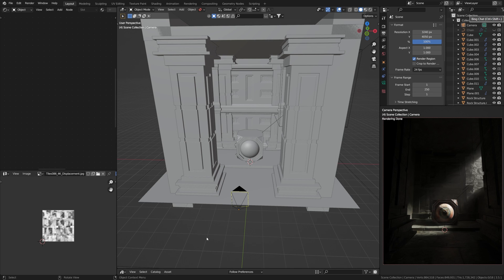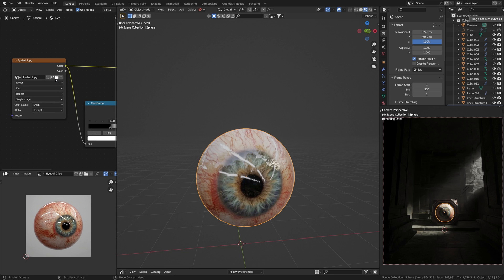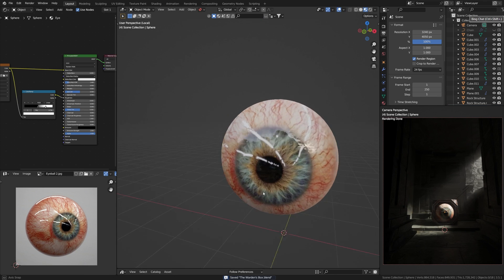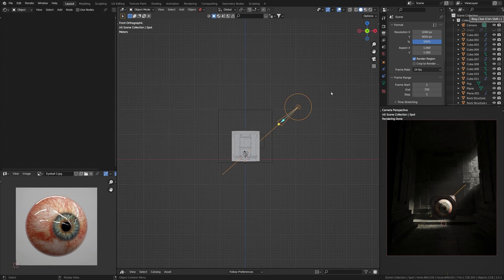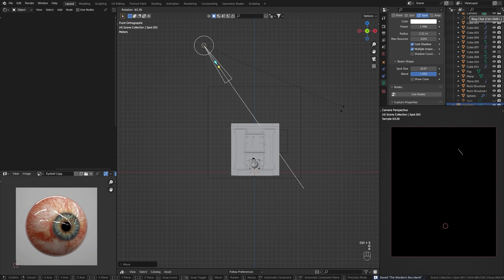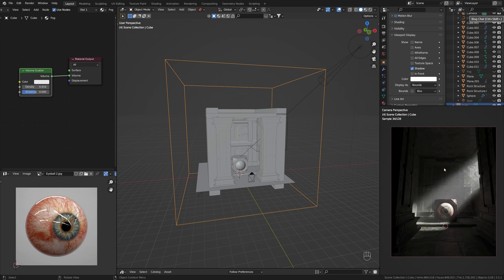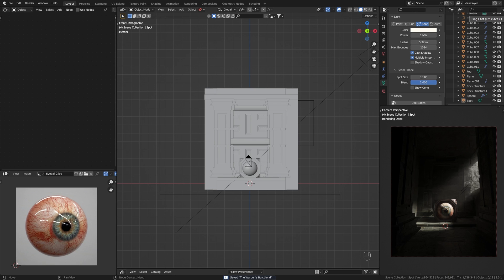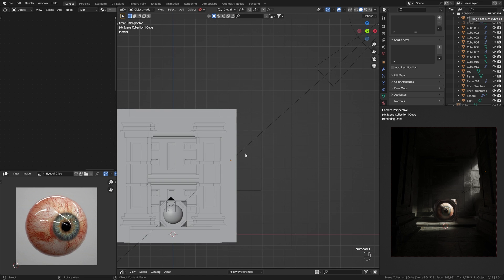EASY Tricks to Improve Your Realism in Blender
Hey guys! Today we're looking at a scene I made called 'The Warden's Box'. We're looking at some techniques I used in Blender 3.5 to improve the scene and increase its realism. We'll be looking at some techniques that can potentially improve your scene tenfold!

BIDO
Late Year
Miscel
Purrple Cat
Timestamps
00:00 - 00:24: Intro
00:24 - 04:13: Technique #1
04:13 - 09:49: Technique #2
09:49 - 11:20: BONUS TIP
11:20 - 12:29: Outro